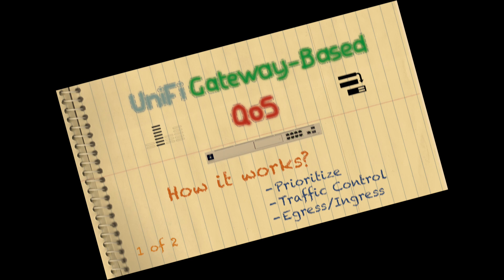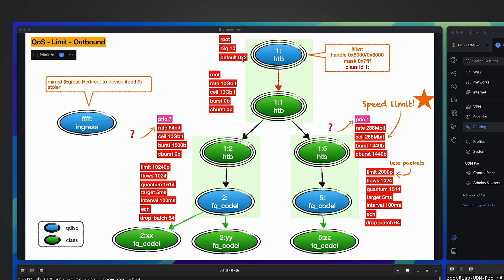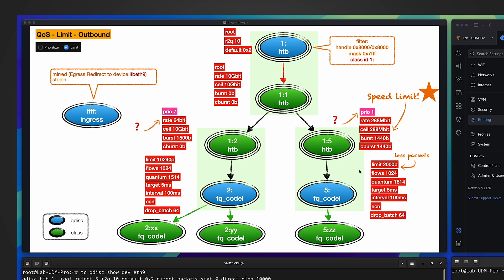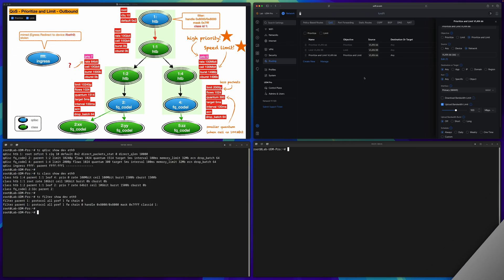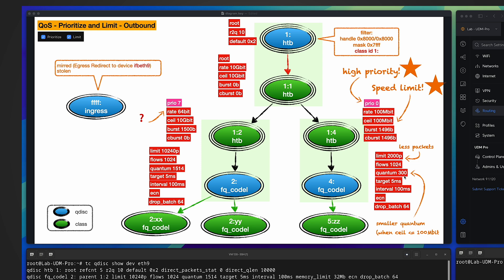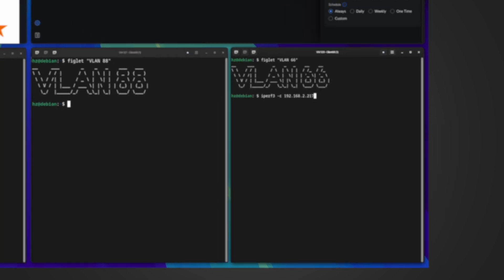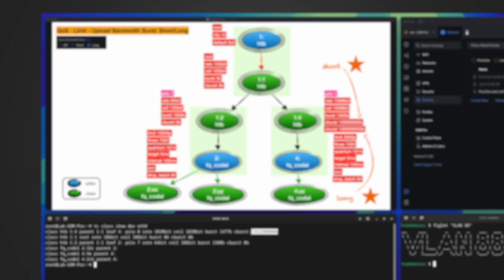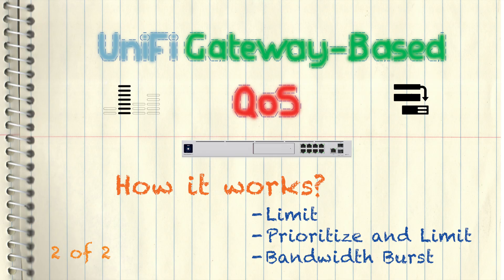Ubiquiti UniFi Gateway-Based QoS (Limit/Prioritize and Limit/Bandwidth Burst) 2/2